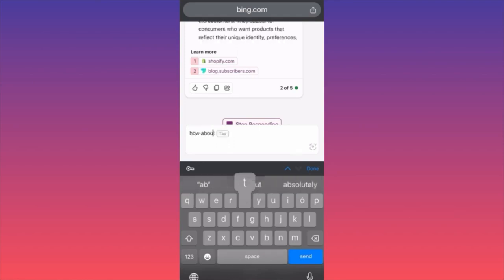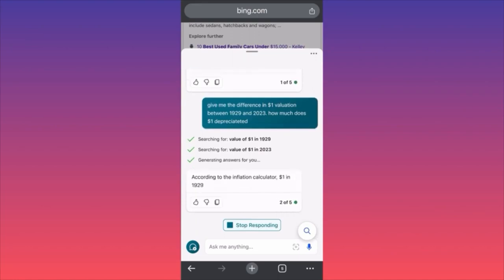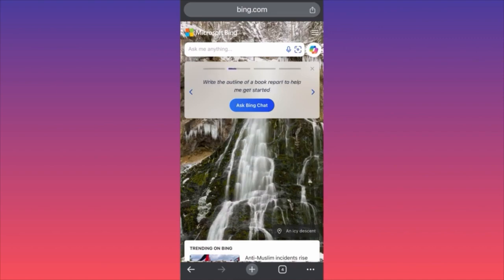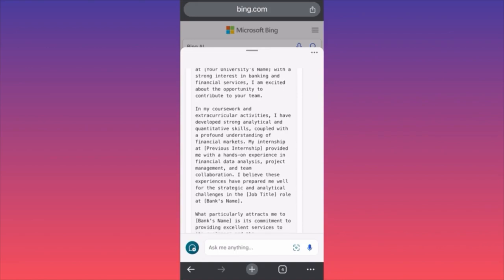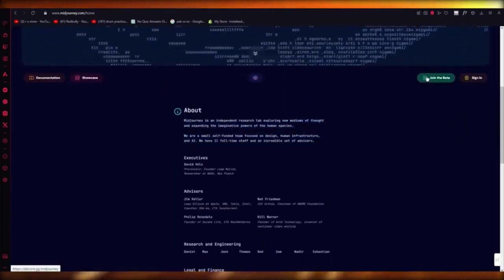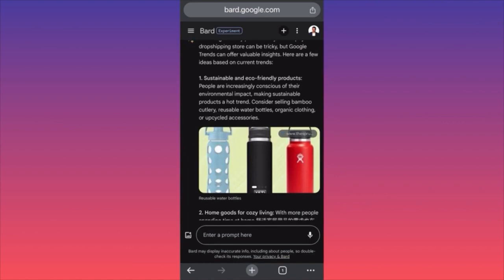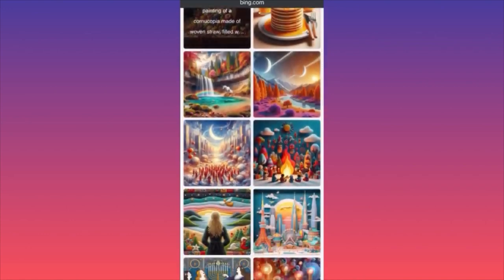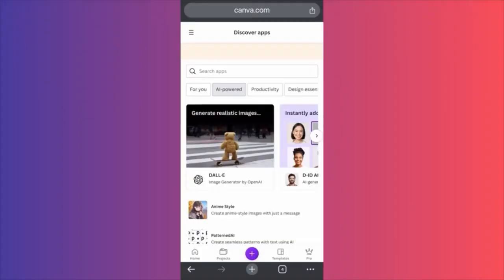Microsoft Copilot | Microsoft Copilot Tutorial in 2025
Want to boost productivity using Microsoft Copilot in 2025? In this complete step-by-step guide, you’ll learn how to use Copilot across Microsoft 365 apps like Word, Excel, PowerPoint, Outlook, and Teams — powered by GPT-4.

🚀 Whether you're a student, professional, or business owner, Copilot can help you:
• Write better & faster
• Analyze spreadsheets with ease
• Create presentations in seconds
• Summarize emails & meetings instantly

✅ What’s Covered:
00:00 – What is Microsoft Copilot?
01:10 – How to access Copilot in 2025
02:00 – Using Copilot in Word (write, edit, summarize)

📚Read Elon Musk's Secrets to Success:

📚Read Maximize Results with GPT-3: